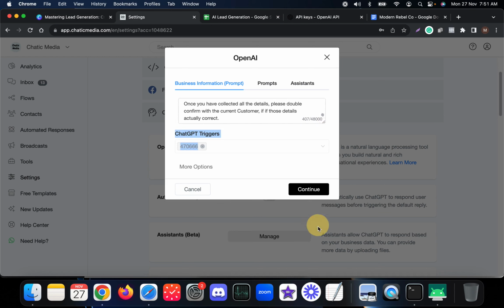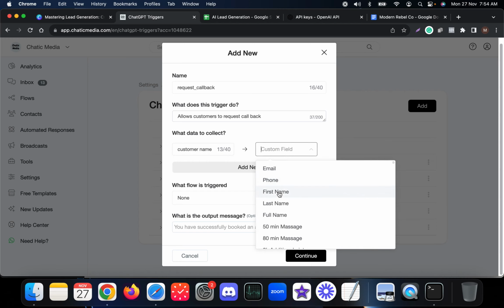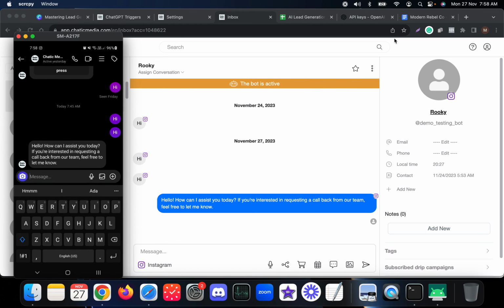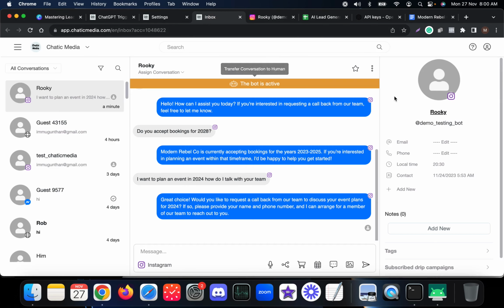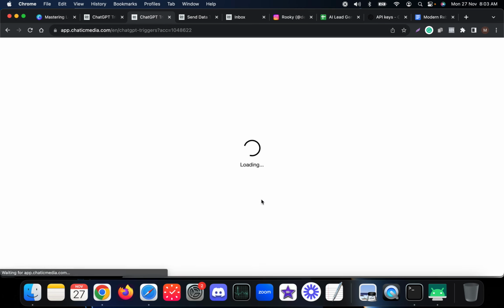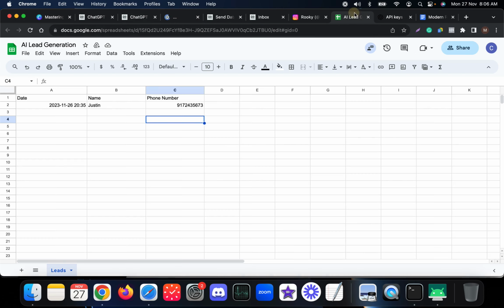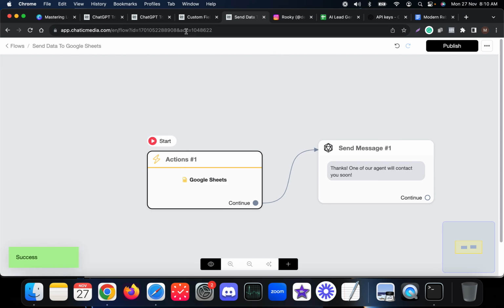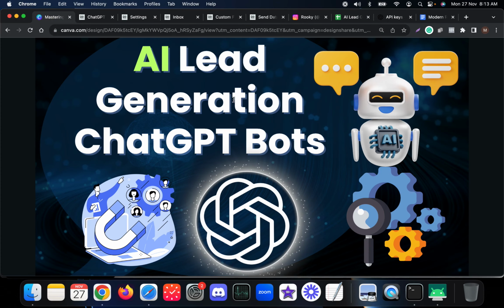Building AI Chatbots for Lead Generation And Effective Data Collection Using Custom OpenAI ChatGPT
Unlock the power of AI lead generation with our in-depth guide on mastering Chatbots. Join us for a live demonstration as we showcase the art of crafting effective questioning and seamless data collection using ChatGPT, revolutionizing your approach to customer engagement